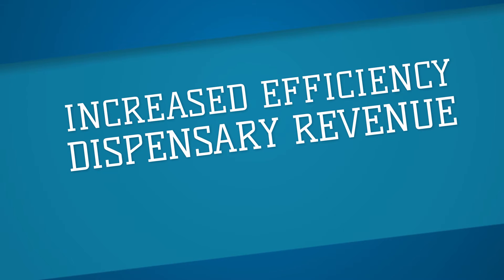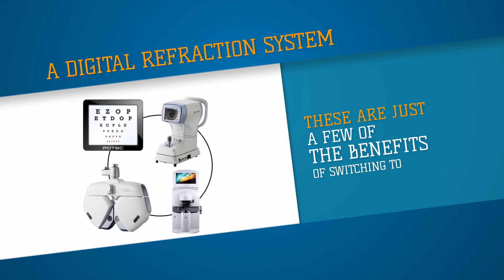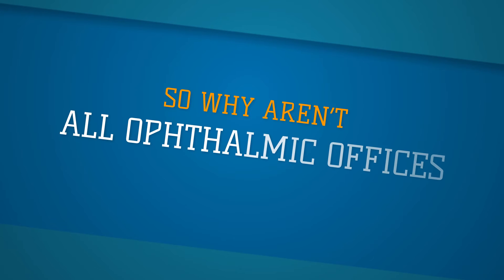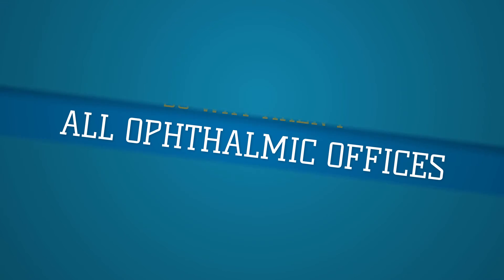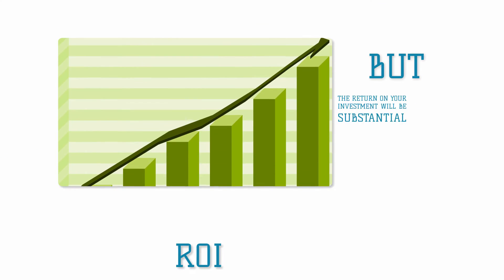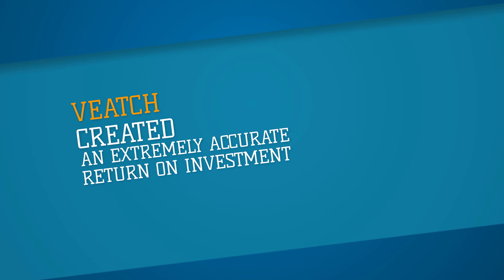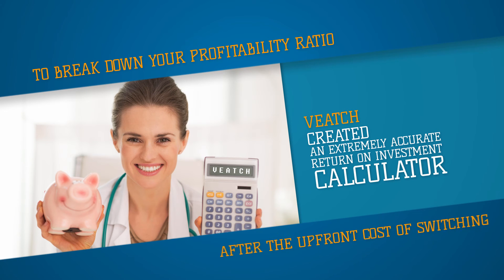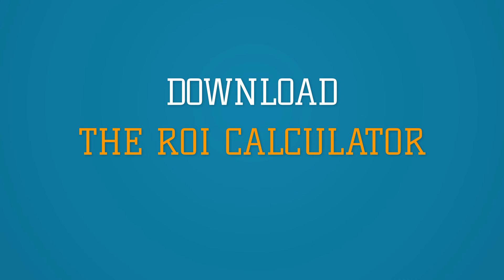Digital Refractors: What Is the Return on Your Investment?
In the ophthalmic industry, manual equipment results in tedious exams and repetitive motions. As technology progresses within the medical field, ophthalmic doctors now have the ability to control each aspect of an exam with one digital panel; yet many are hesitant to make the switch to digital refractor systems.

Perhaps due to the upfront cost or the adaption to a new system, some offices do not look deeply into digital equipment. However, the return on investment is substantial and results in a multitude of benefits, including increased efficiency, dispensary revenue and patient satisfaction. What would the return on your investment be?